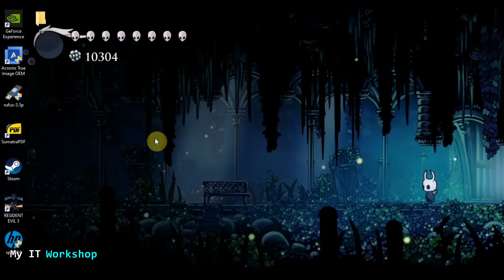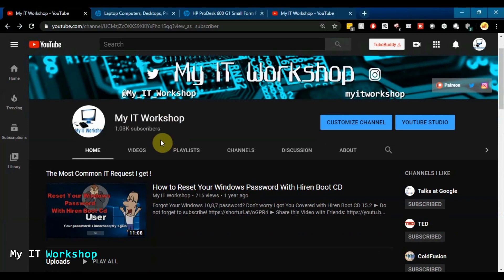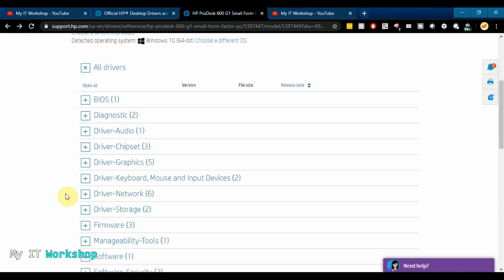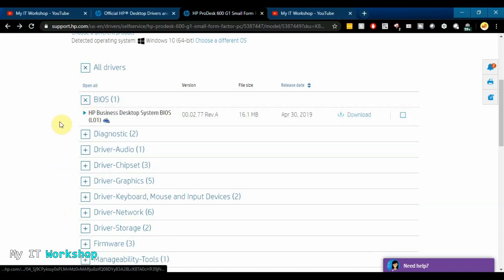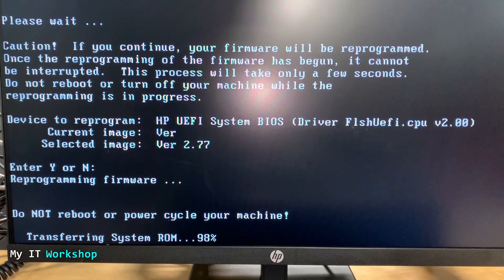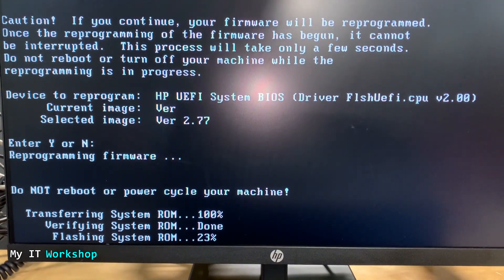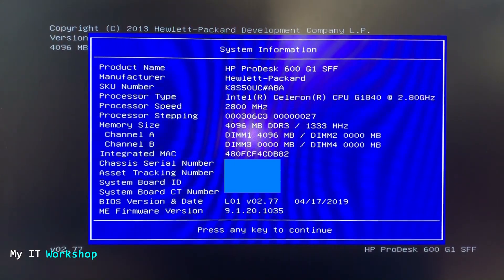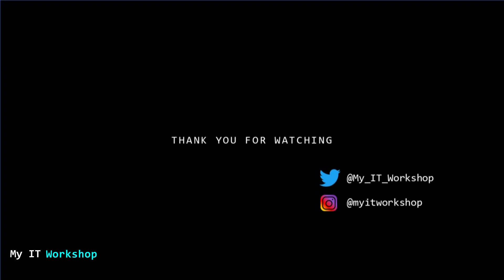Bios Upgrade | HP ProDesk 600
Hello IT Pros! This is Alvendril. In this Video I show How to UPgrade the Bios version on a HP Prodesk 600. In order to do that I need to create a Bootable DOS USB Drive. The process took around 3 minutes. I also show where to download the Bios Upgrade file. Hope you like it!

📌Have some time to become better? Here're some Books I like:
Astrophysics for People in a Hurry